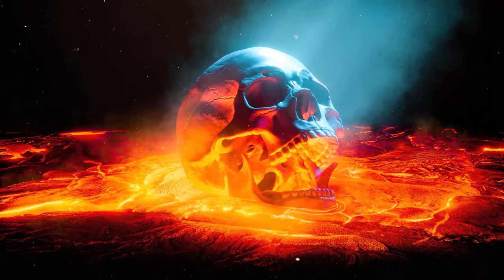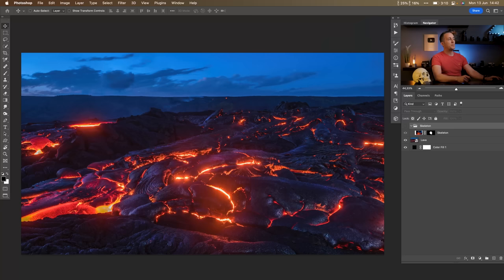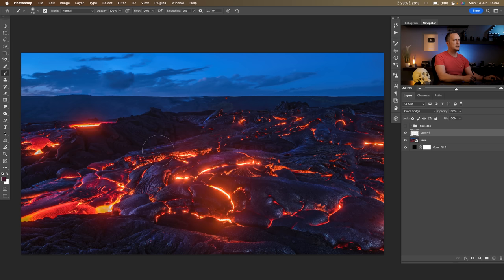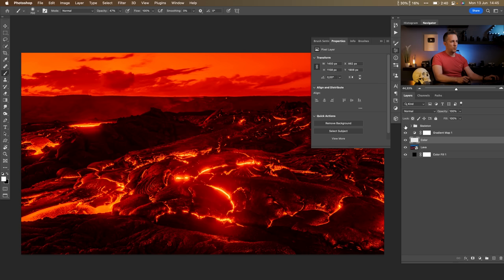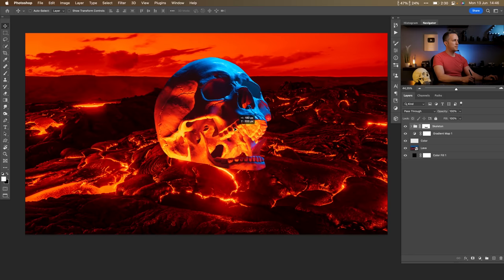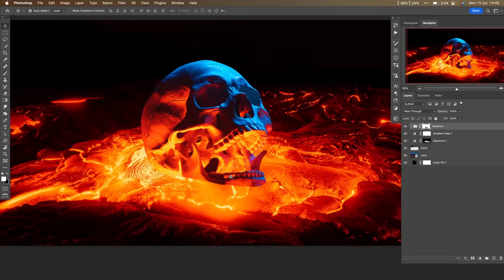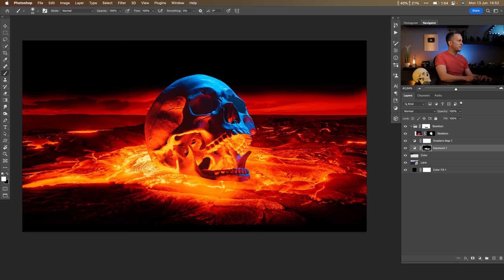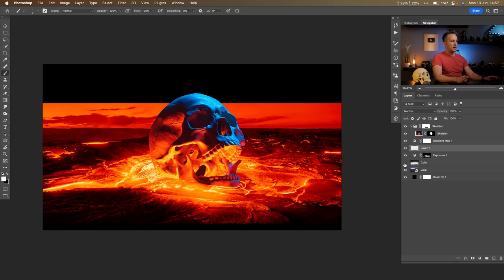Create Amazing LAVA Photo Manipulation Easy!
In this video you will learn how to easily create LAVA effect in Photoshop using some cool techniques.